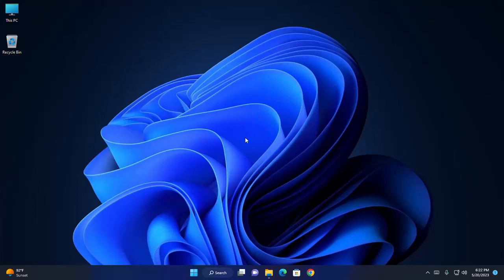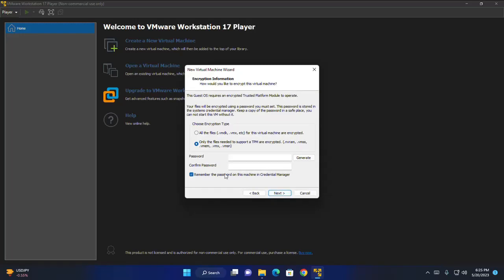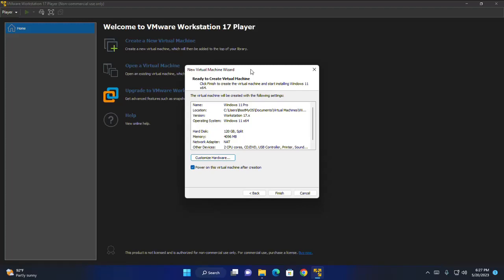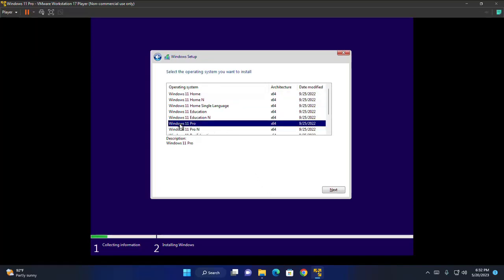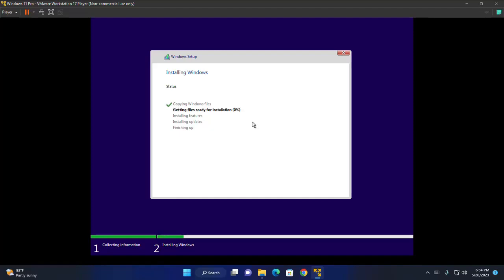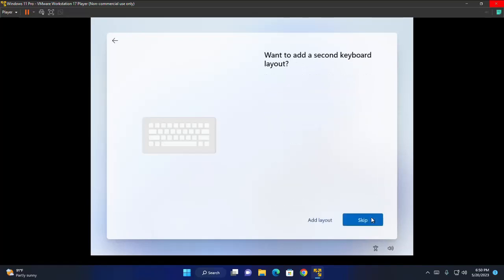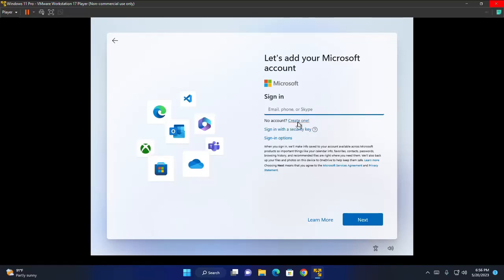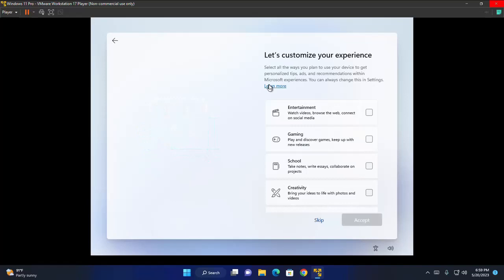How to install Windows 11 on VMware Workstation Player 17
In this video I will show How to install Windows 11 on VMware Workstation Player 17 and Windows 11 Complete Installation on VMware Workstation Player 17